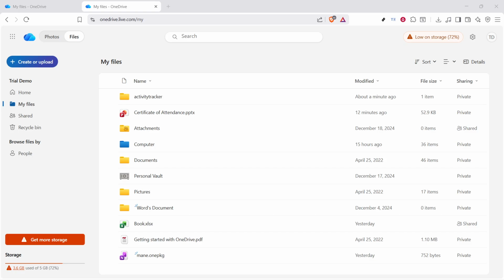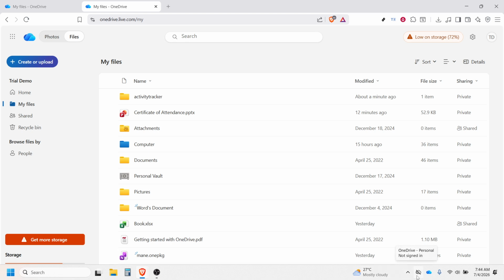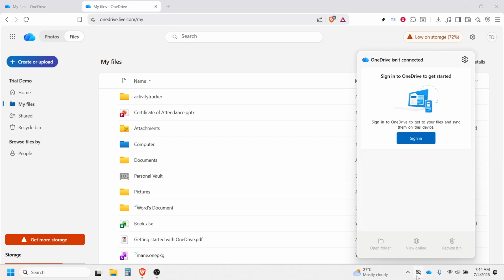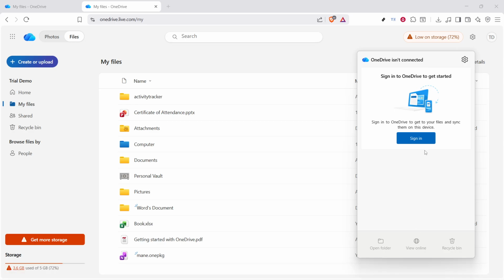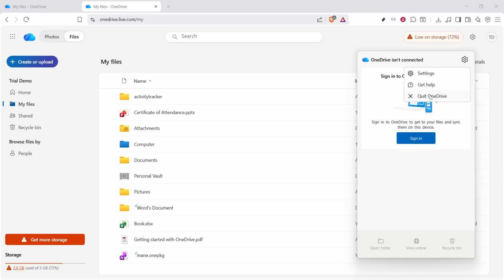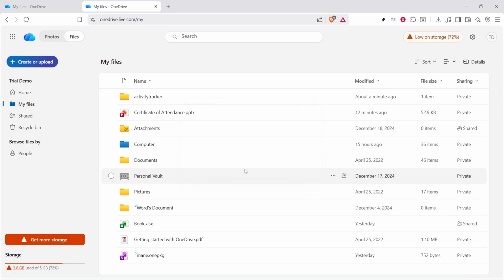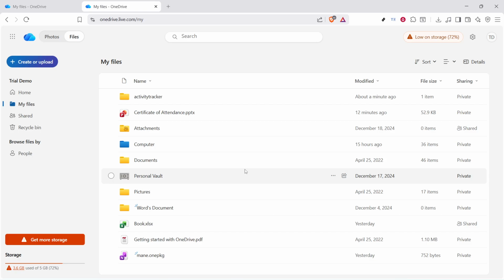How to sign out of OneDrive in Windows 11 (Step By Step 2026)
How to sign out of OneDrive in Windows 11